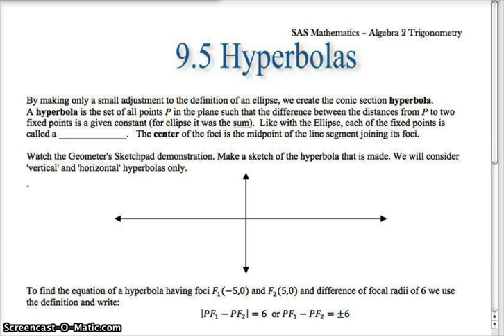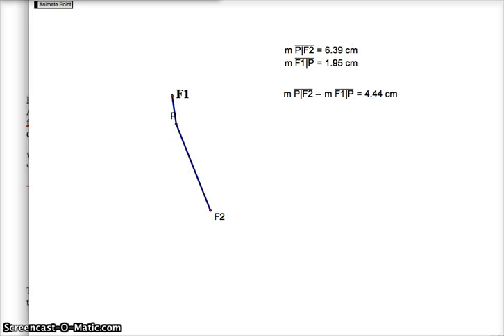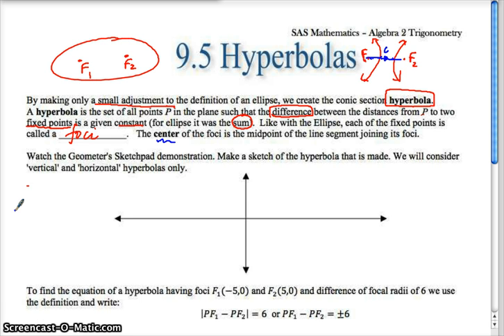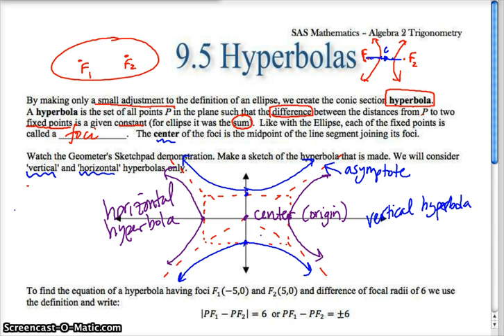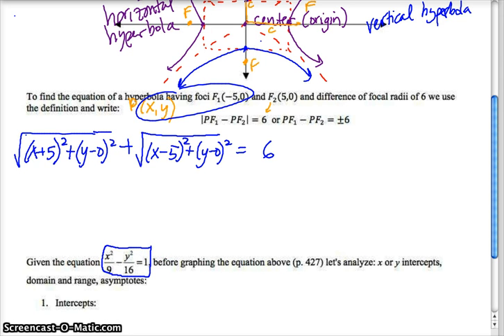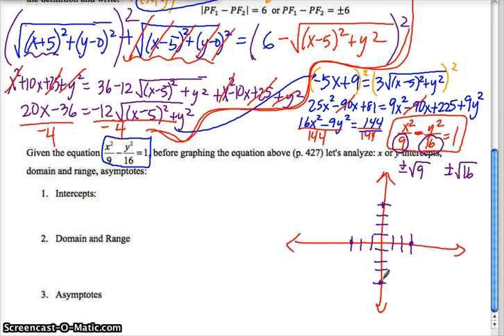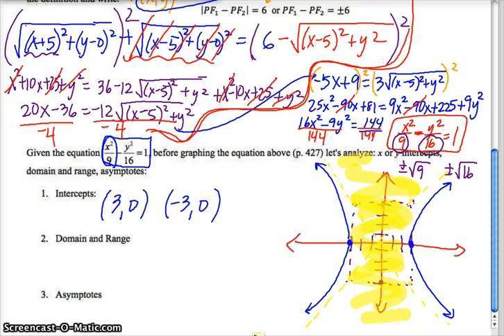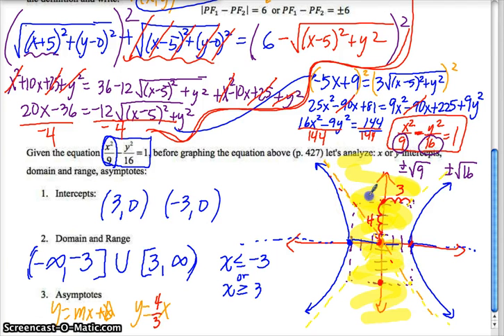9.5 part 1